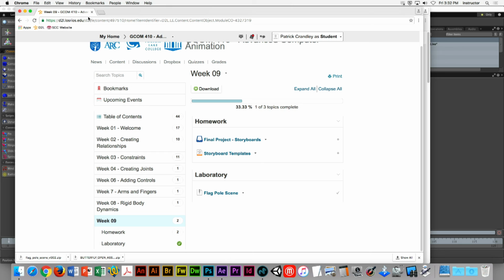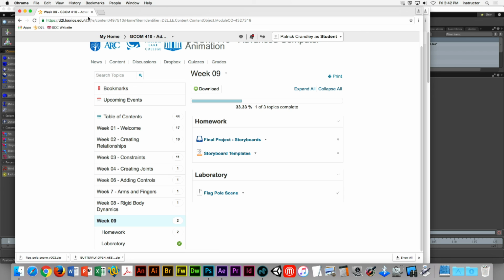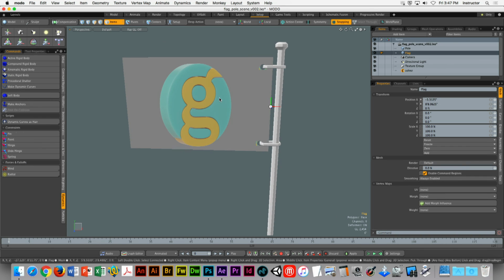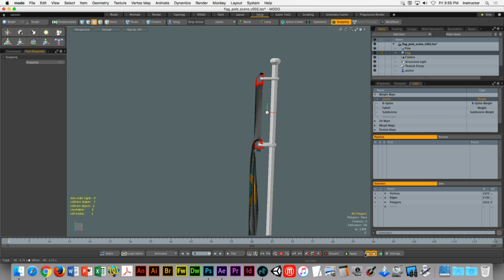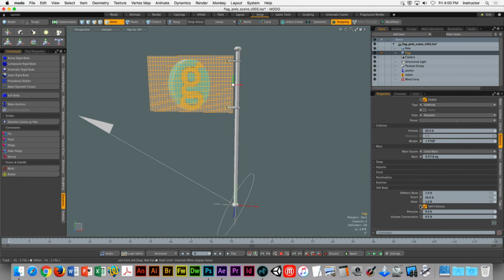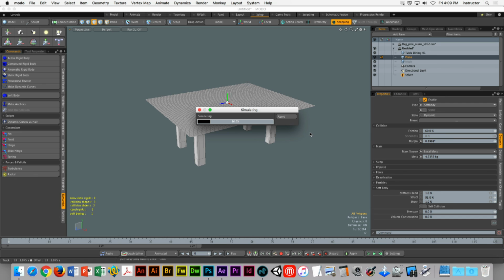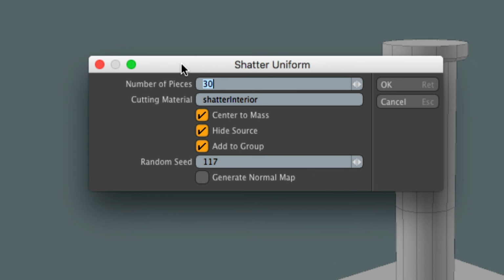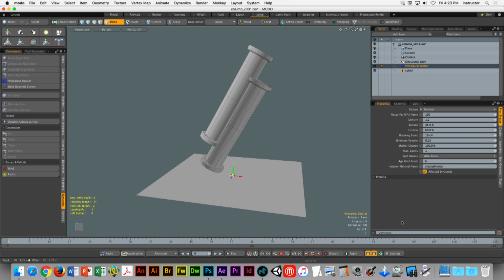GCOM 410 Week 09